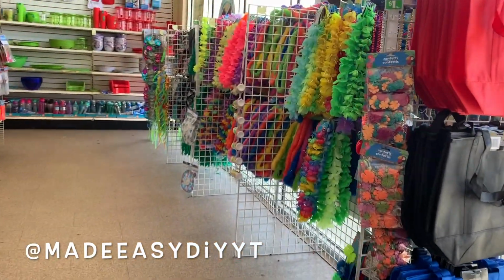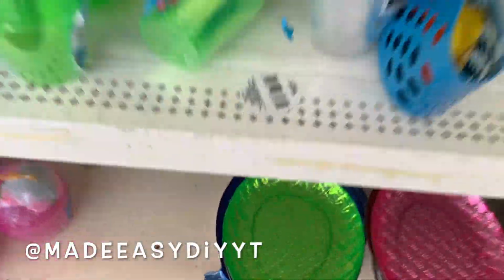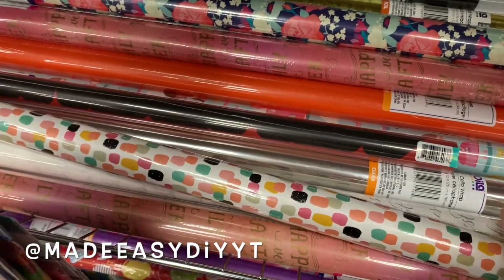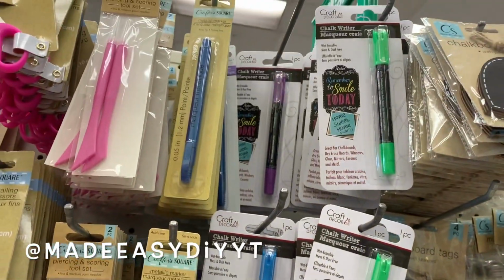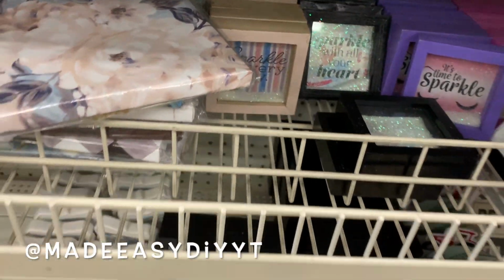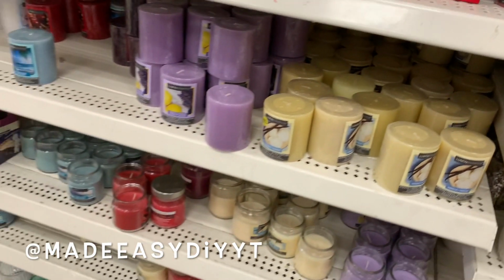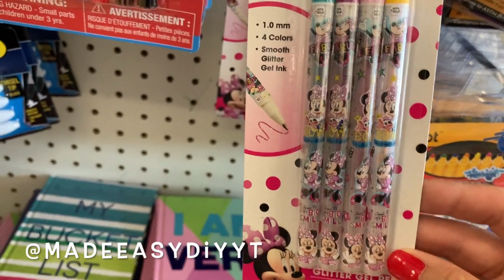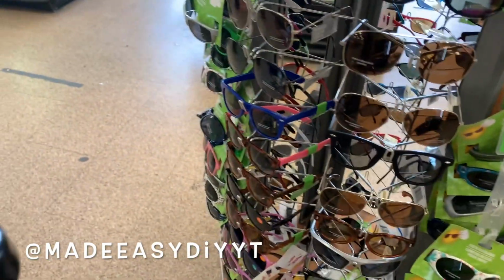NEW DOLLAR TREE SHOP WITH ME SUMMER 2020 / SHOP WITH ME CRAFTER'S SQUARE BABY YODA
Hello Friends! Shop with me at Dollar Tree!  I found so many cute stuff and bunch of new items in the Crafter's Square section of Dollar Tree.  If you are a StarWars fan you don't want to miss this video!!  Let me know what were your favorite items!